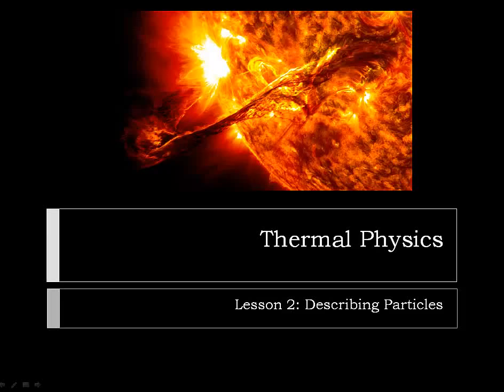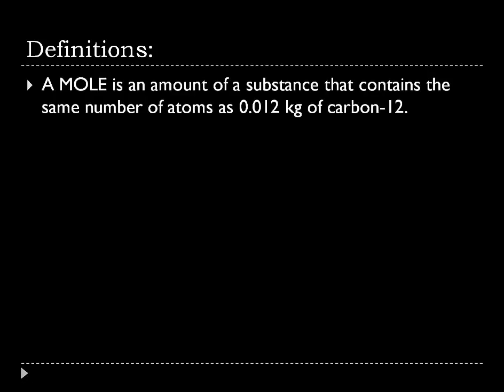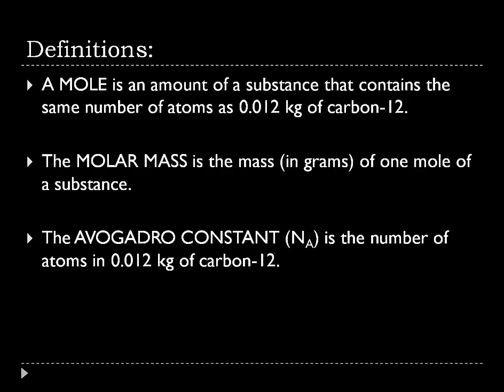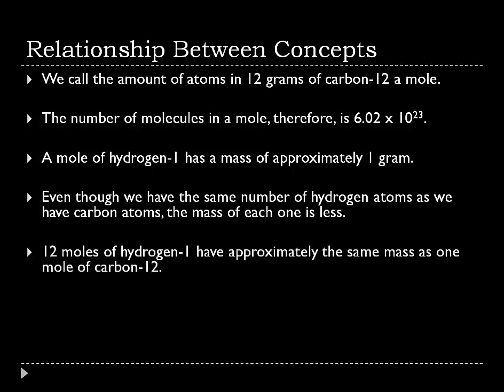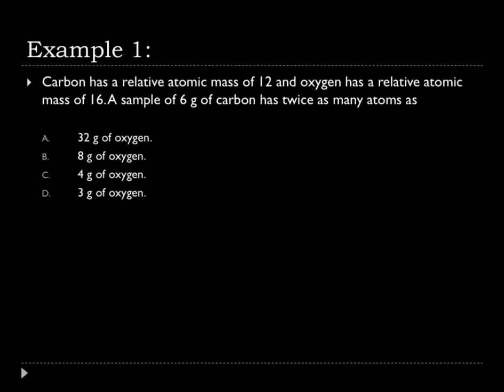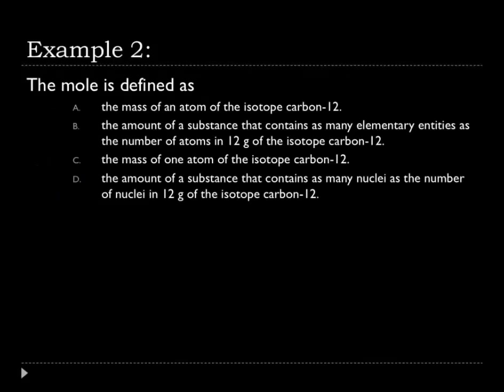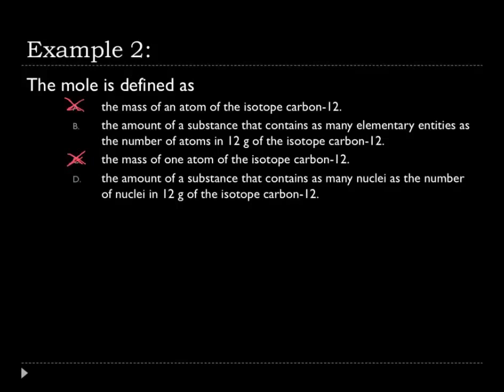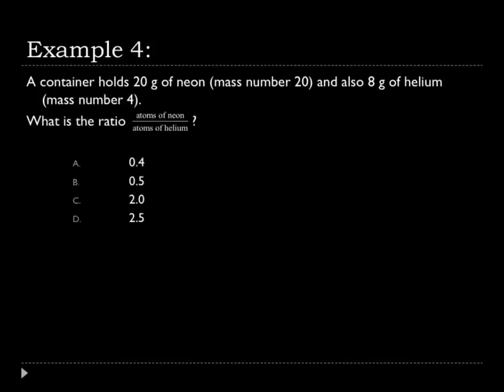lesson 2 moles and molar mass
This video briefly goes over the definition of the mole and molar mass.